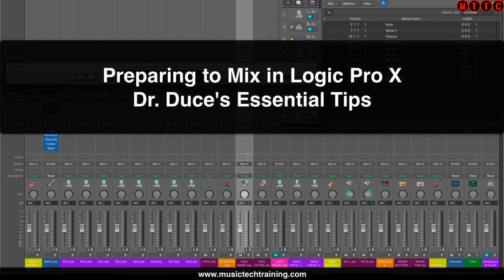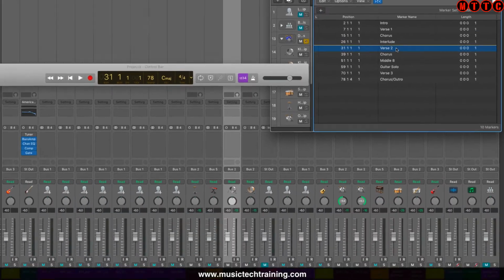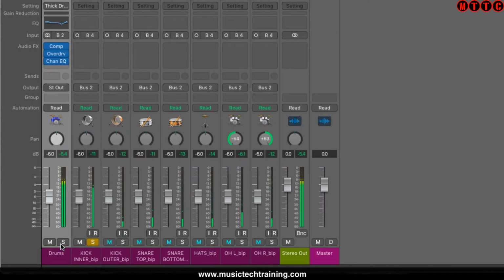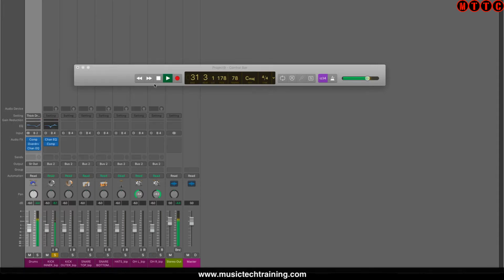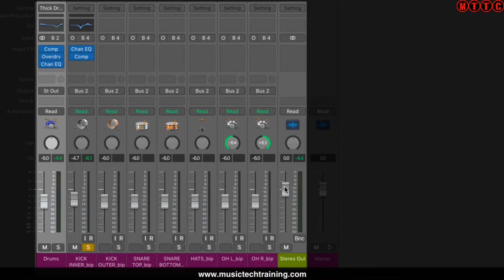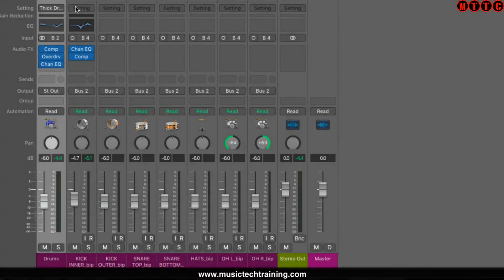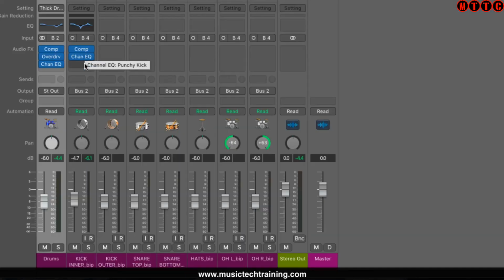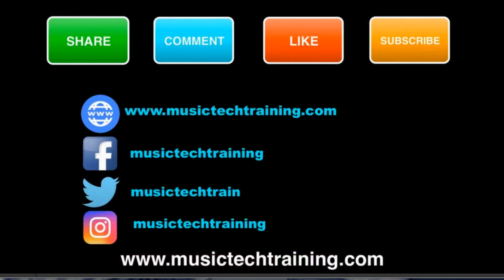How to Mix in Logic Pro X | Gain Staging | MTTC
How to Mix in Logic Pro X - Gain Staging
This video covers Gain Staging during the mix phase.

Translated titles:
Comment mélanger Logic Pro X | Gain Staging | MTTC

Cómo mezclar en Logic Pro X | Ganar puesta en escena | MTTC

Einmischen Logic Pro X | Gain Staging | MTTC

Como misturar Logic Pro X. Ganhe estadiamento | MTTC

Hoe om in te meng Logic Pro X | Verhoogopstelling | MTTC